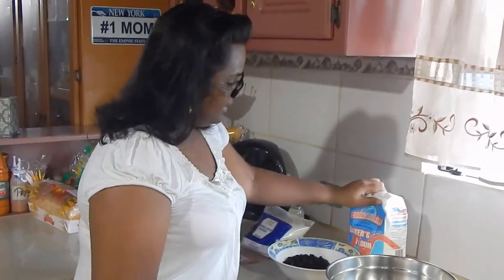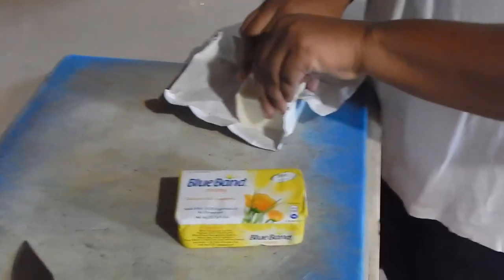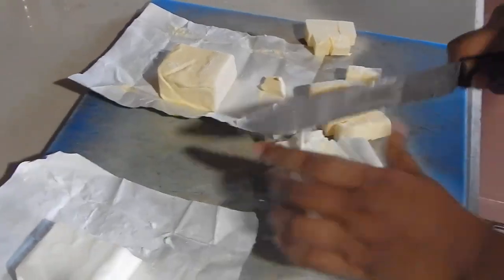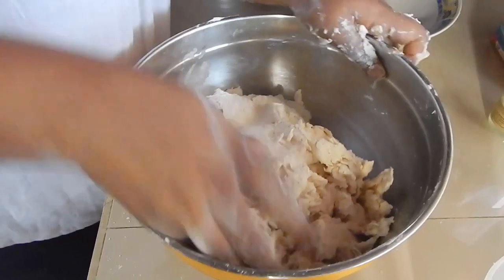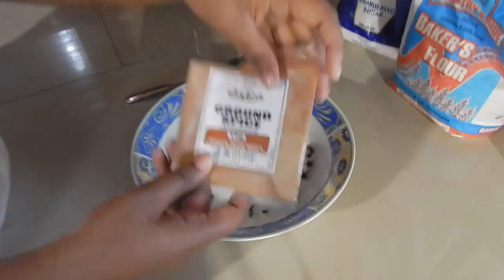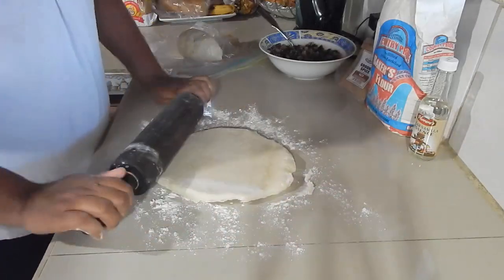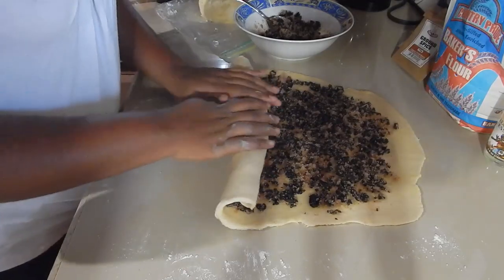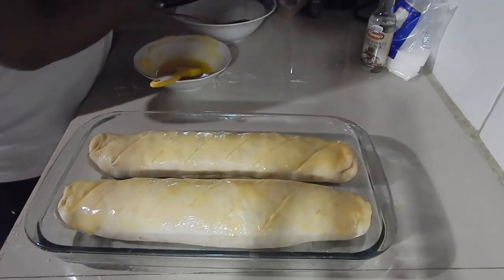Bakin' with Kavita | Easy Currants Roll | Taste of Trini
Happy Emancipation Day! We have a holiday in Trinbago today, hope you guys stay safe and have fun!

My friend Kavita came over last night to show us how to make an EASY currants roll. She attended the Trinidad and Tobago Hospitality and Tourism Institute and learned how to become a professional cook. In this video, she's showing us how to do an EASY currants roll recipe. This is not the traditional prolonged version, this is something you can put together in just about 1 hour. Hope you enjoy it!

Ingredients:

1 1/2 cup flour
1 tsp salt
1/2 cup butter
1/2 cup shortening
1 cup ice cold water
4 cups currants
3 tbsp ground spice
2 tbsp essence
 1 1/2 cups sugar

Love,

R.